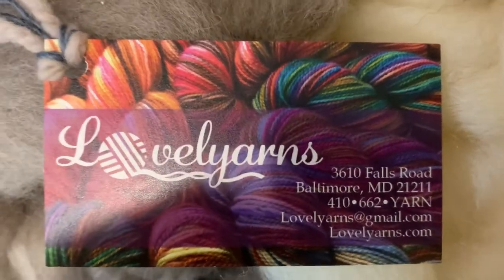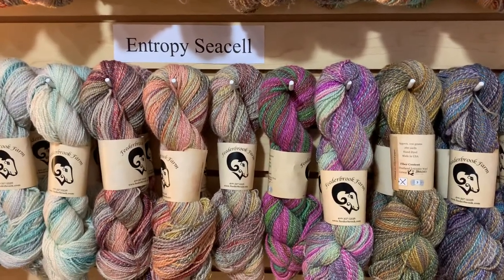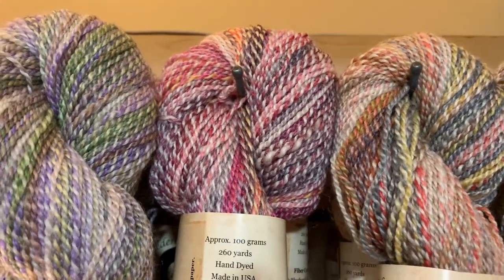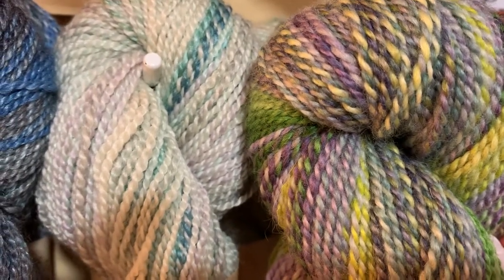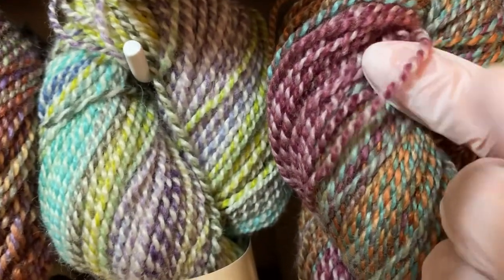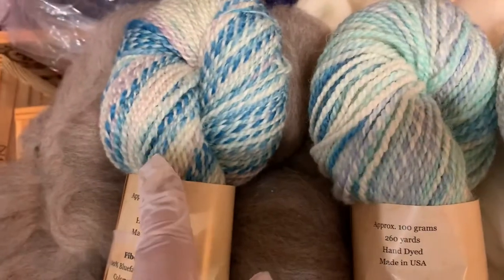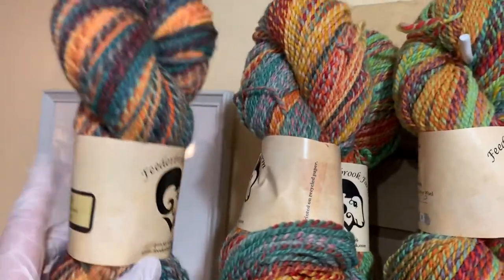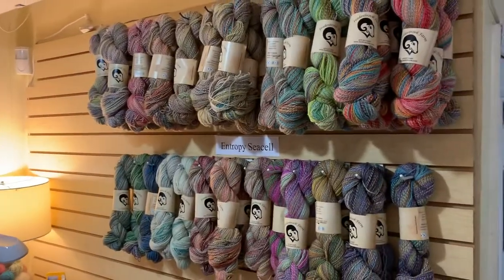Feederbrook Farm Trunk Show!!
Melissa gives us a tour of the Feederbrook Farms Trunk Show! You can shop the show on our website beginning Sunday, March 29th